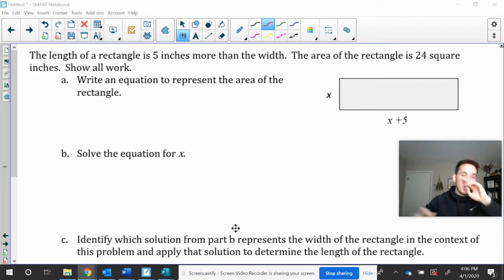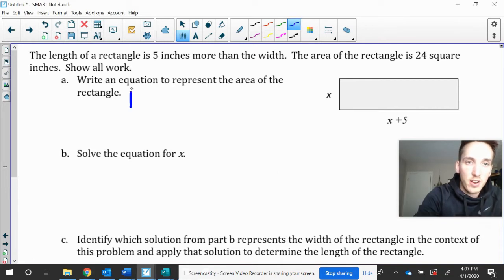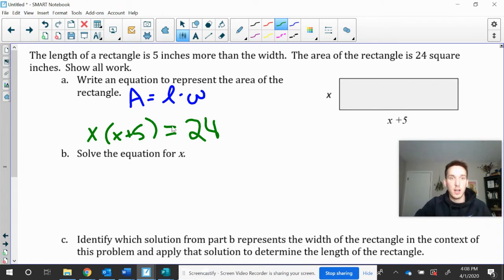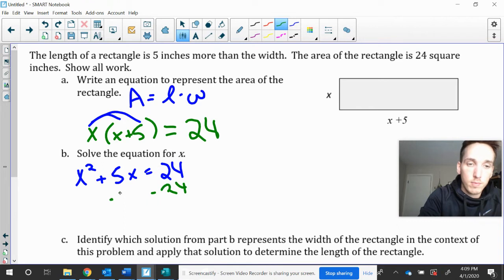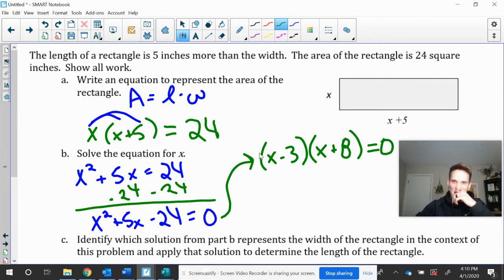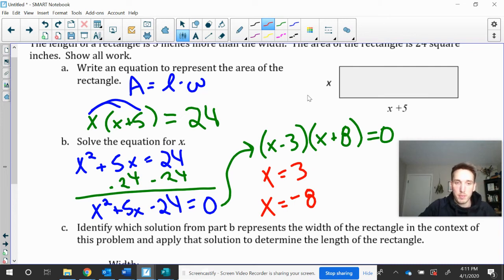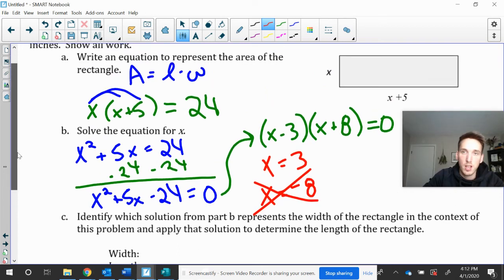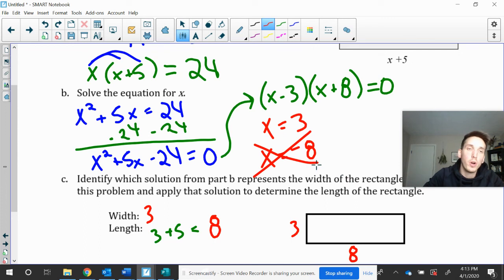Quadratic Word Problems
An example of a quadratic equation word problem.